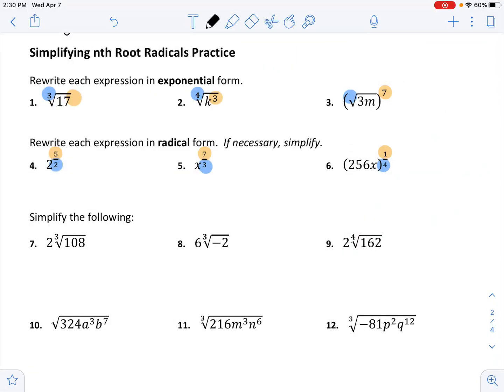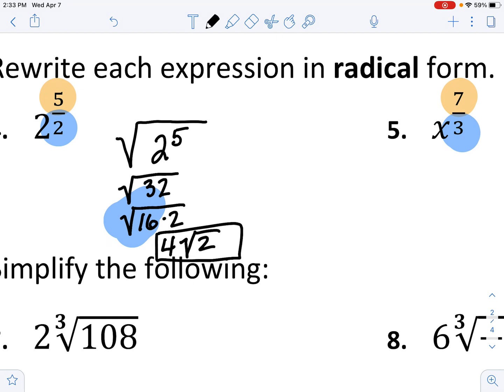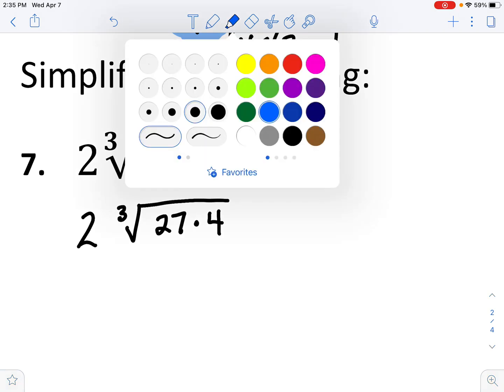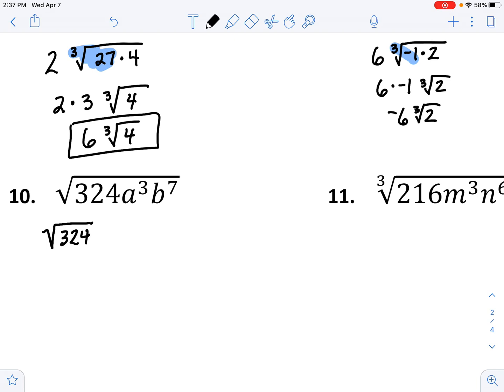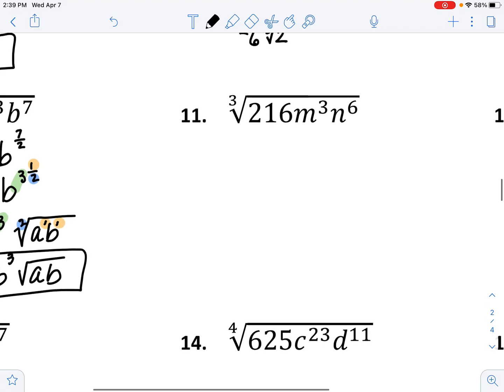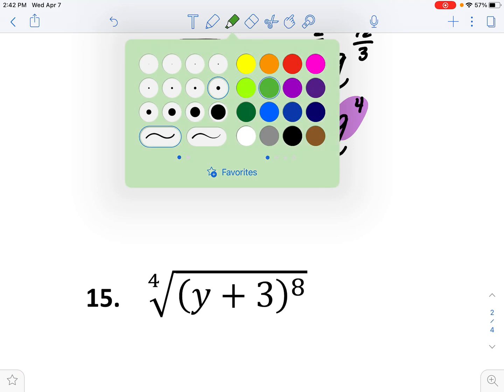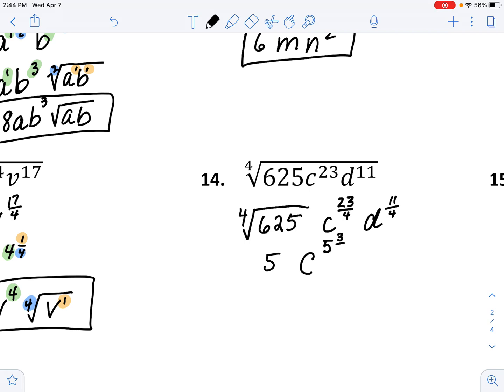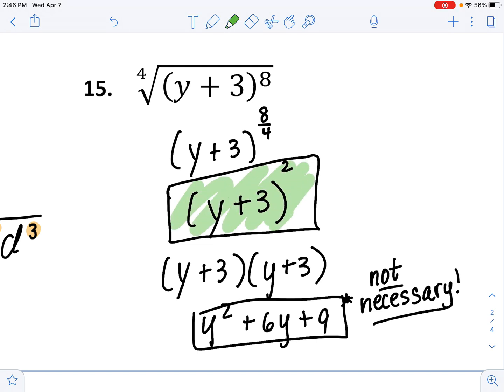Simplifying nth Root Radicals Practice